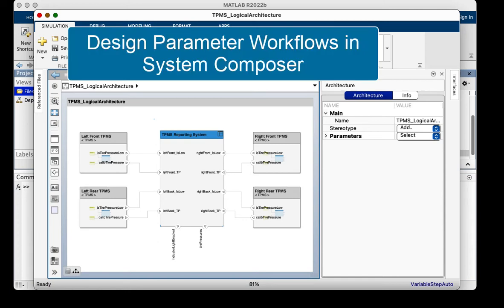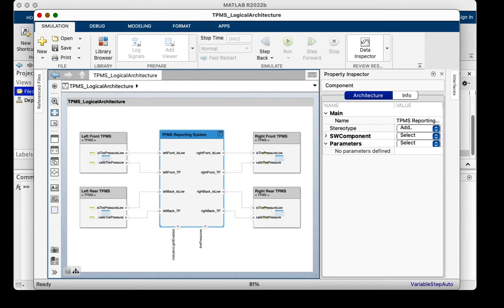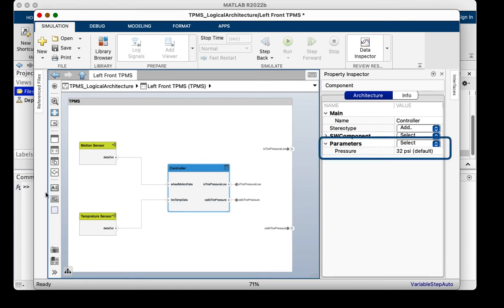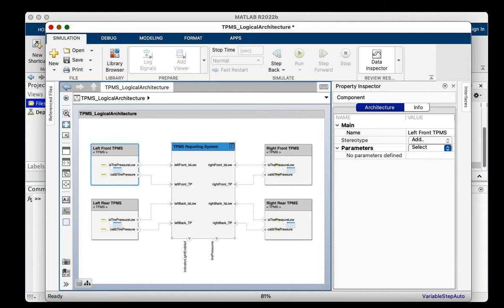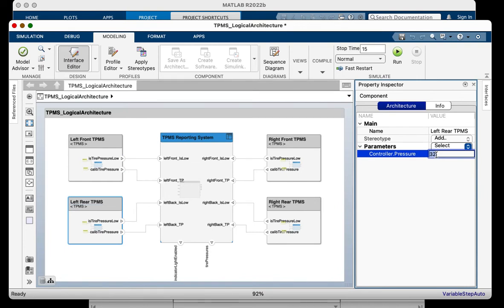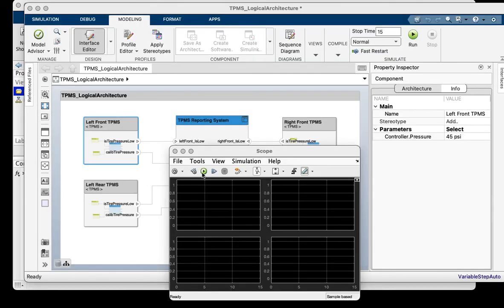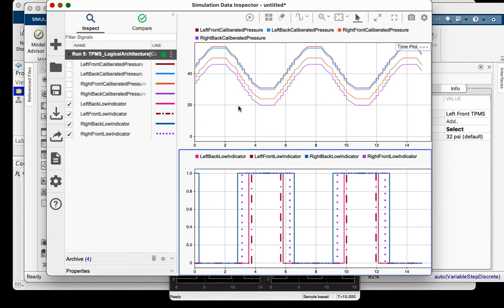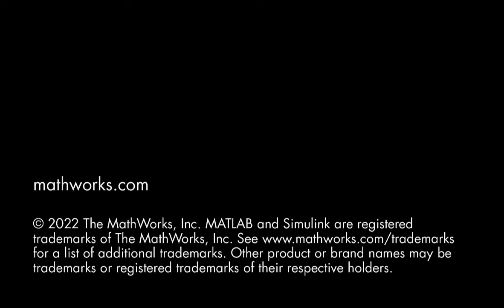Parameter Workflows in System Composer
Learn how to use parameters in System Composer™ that enable the definition and specification of application data at an architectural layer and can influence system behavior.